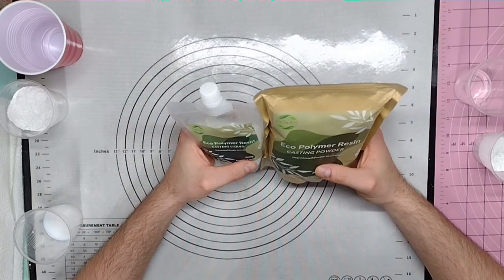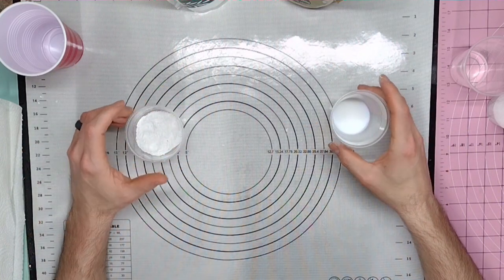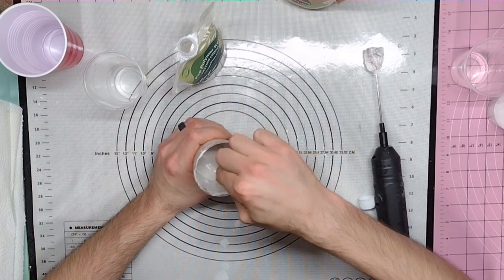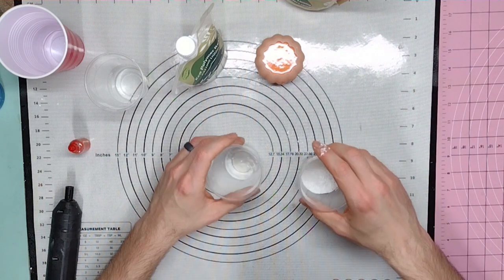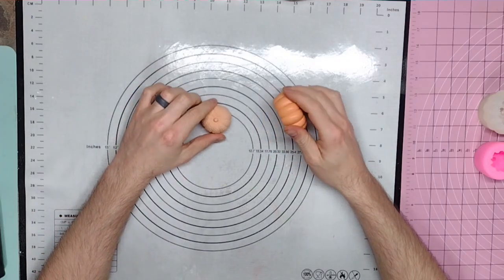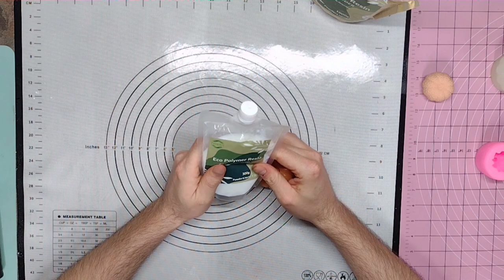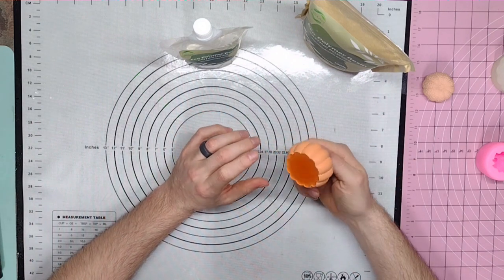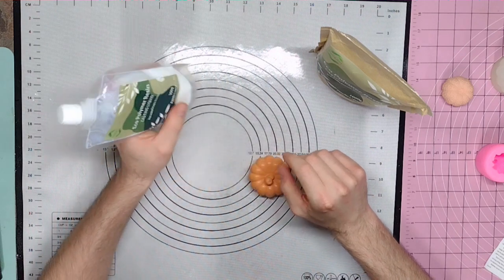Trying Out "FelicArt Eco Polymer Resin"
Today I try out and review this 2 part eco resin. This stuff was very interesting, as the video shows.

Link for FelicArt Eco Polymer Resin

0:00 Intro
3:47 Mixing
14:06 Results
20:28 Rating/Conclusion